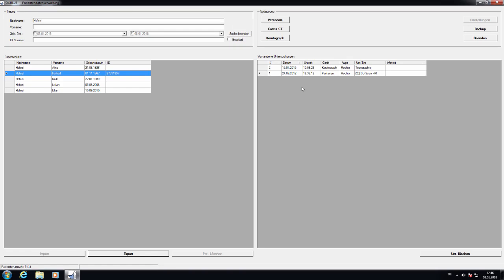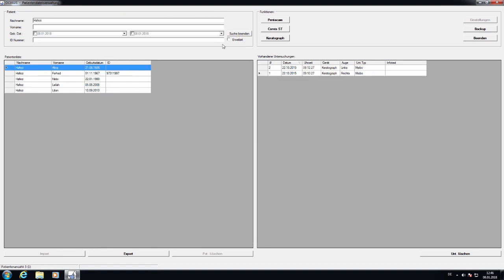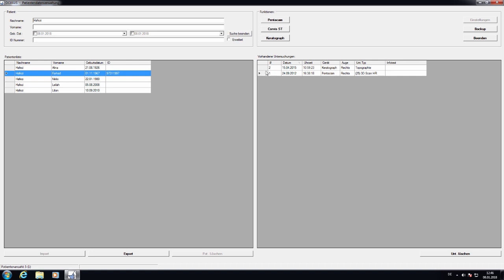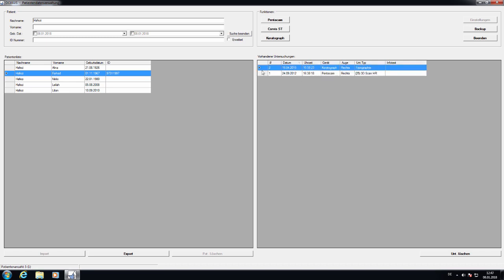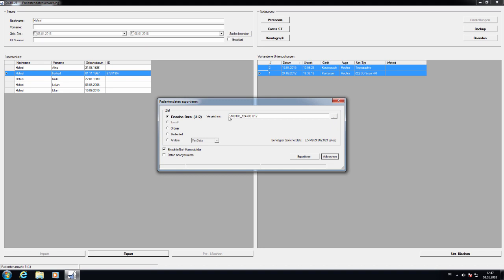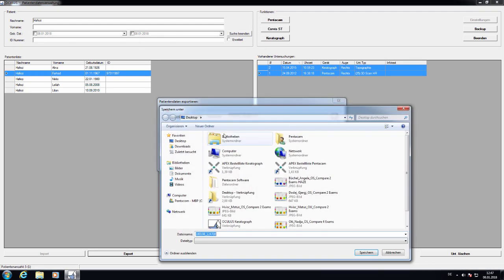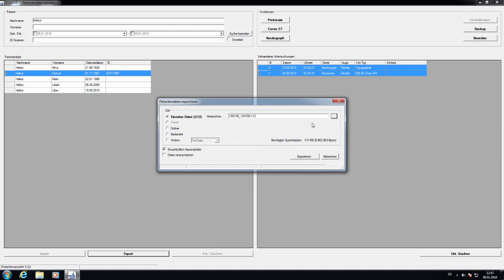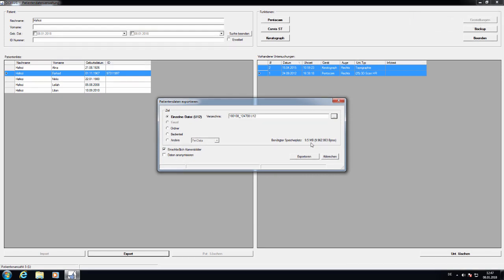Export U12 files from Pentacam software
A quick how-to from Farhad Hafezi on exporting Pentacam U12 files.